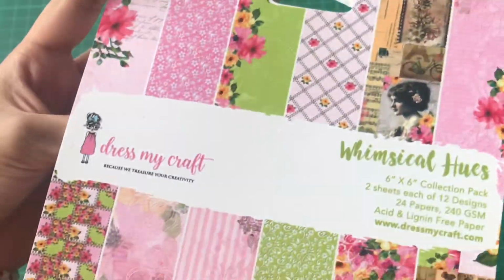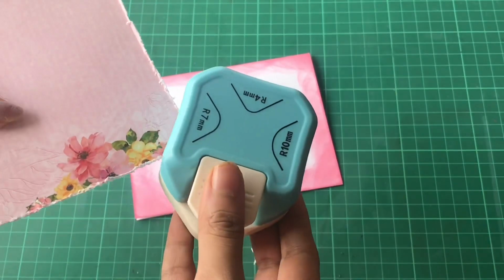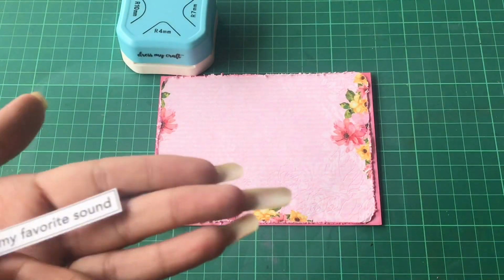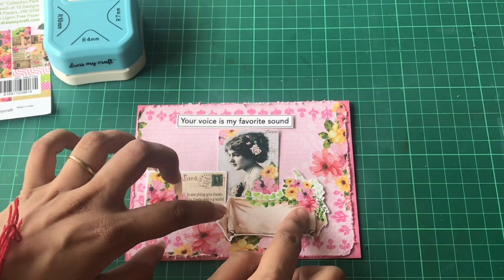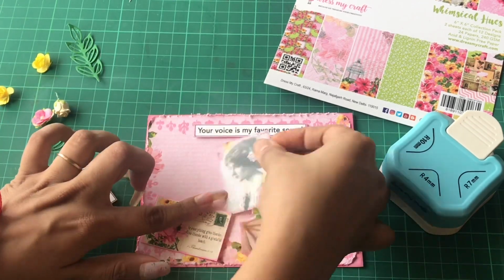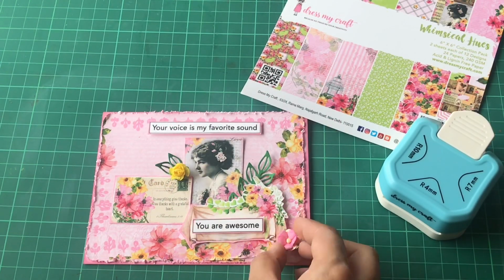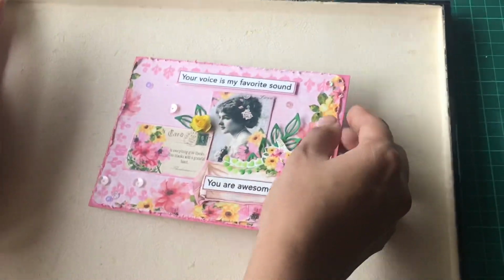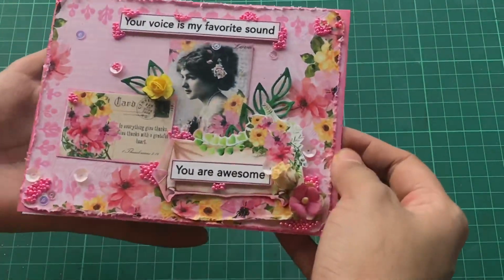16. Teachers Day Card Ideas , Teachers Day DIY Gift Ideas, Gift for Teachers Day, DIY CARD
DIY Handmade Card
Here is a Handmade Card with DIY Background which I made using Whimsical Hues Paper Pack & Motif Sheet by Dress My Craft. You can easily create this card.

Happy Crafting.
-Kanika